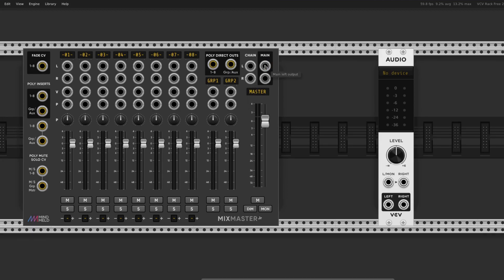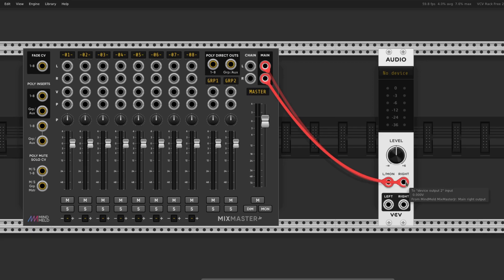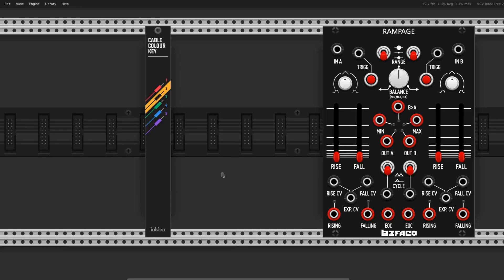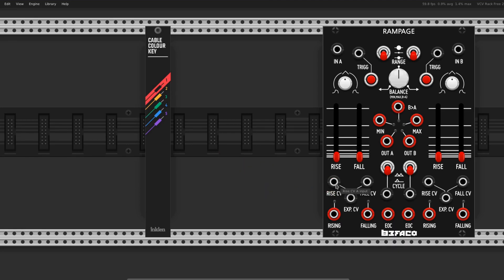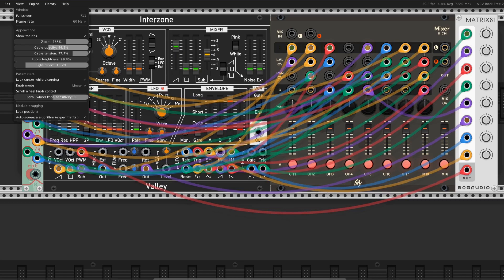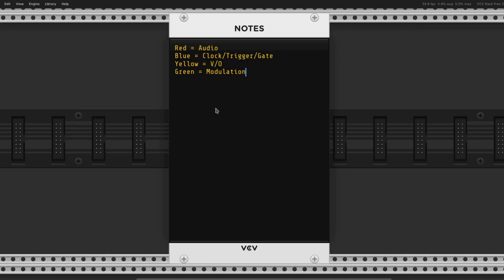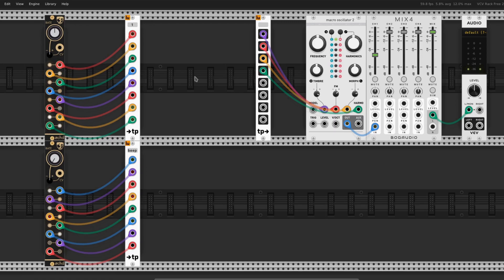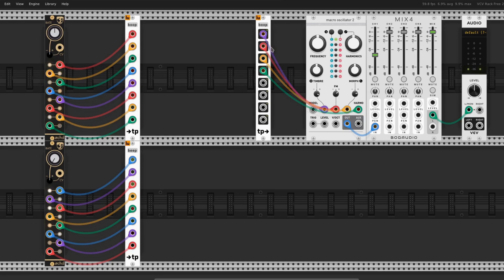VCV Rack Cable Tricks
Some tricks I use in VCV Rack to manage cables.